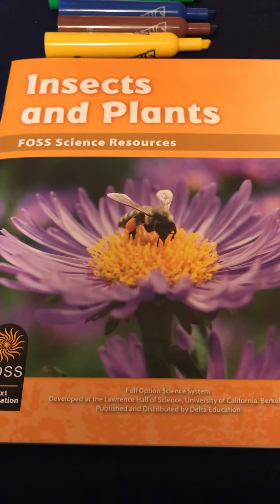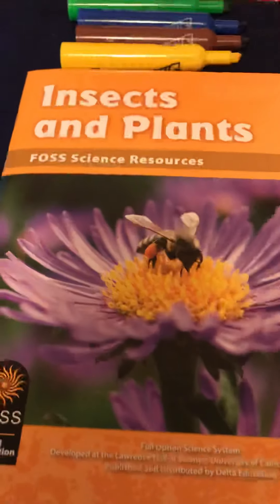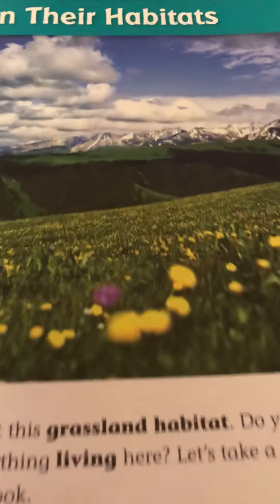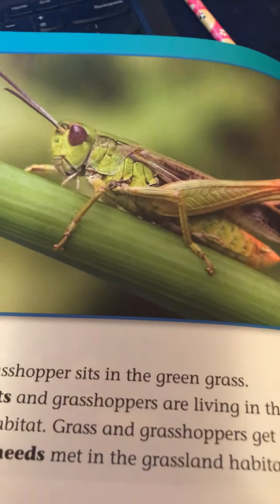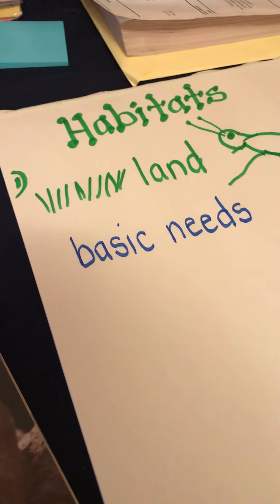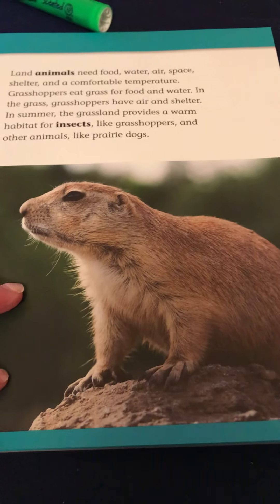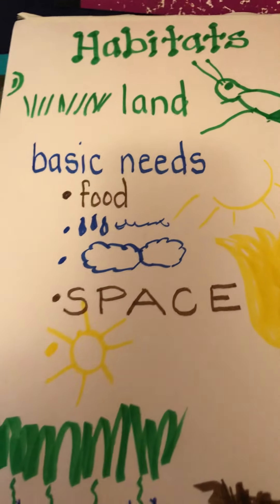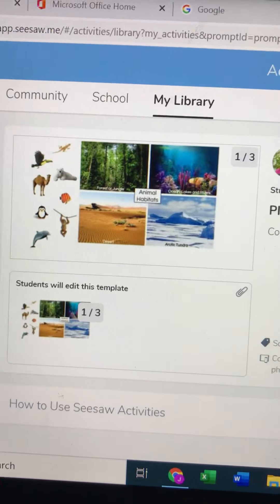Science Thursday, April 9